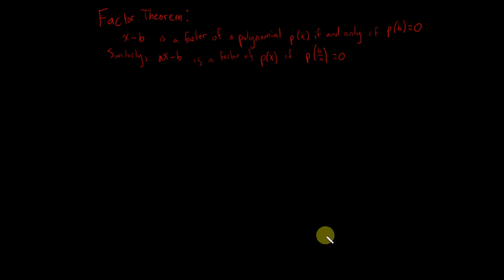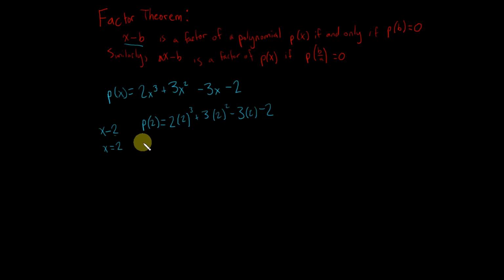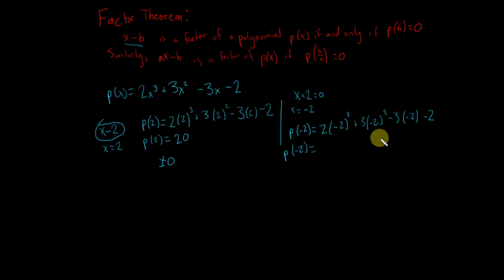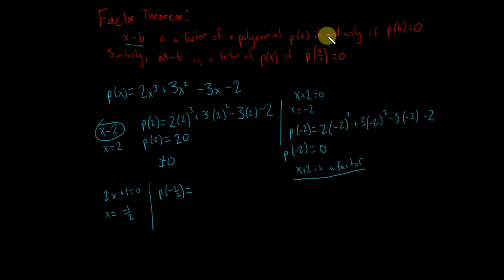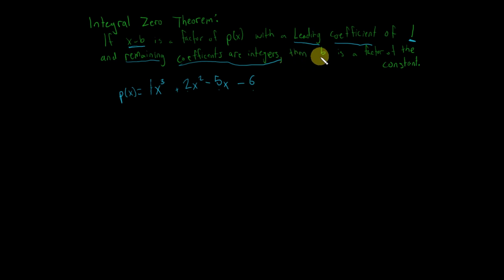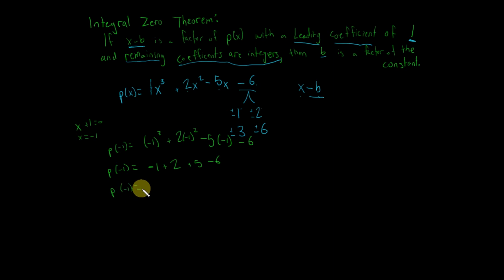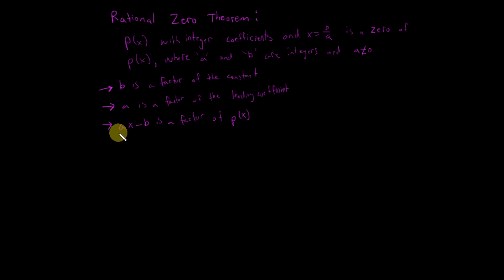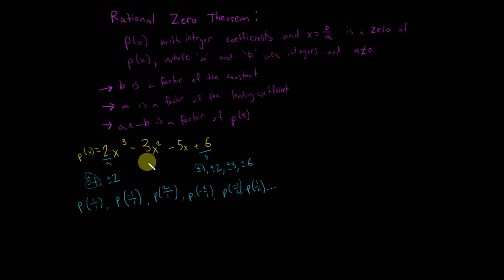Factor Theorem - Polynomial Equations